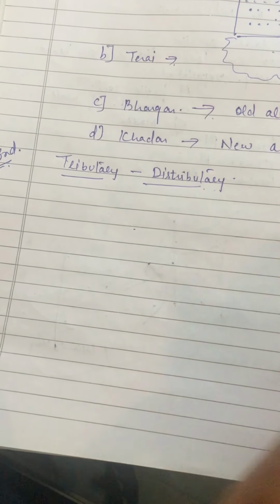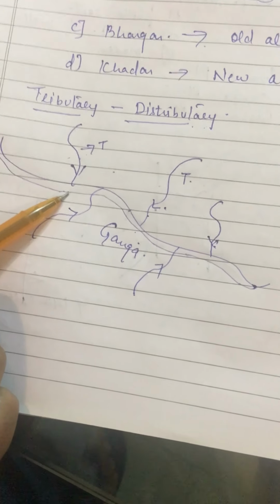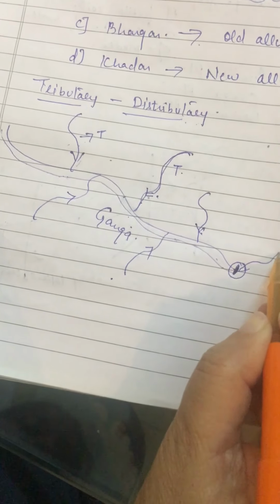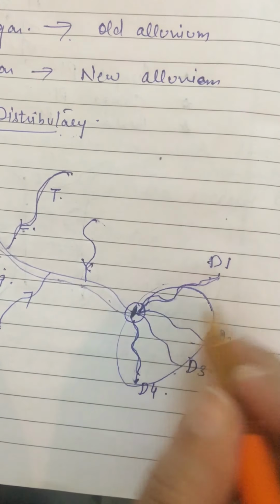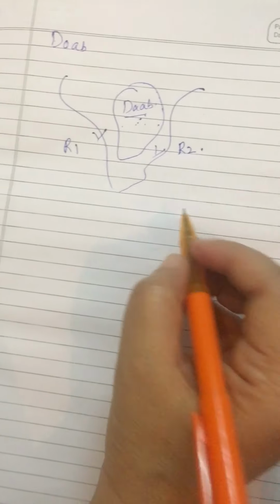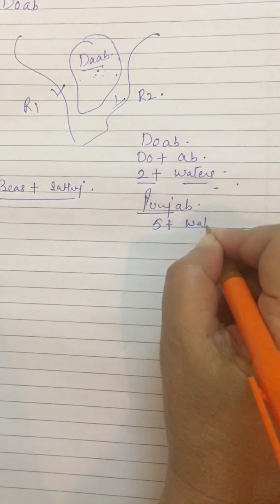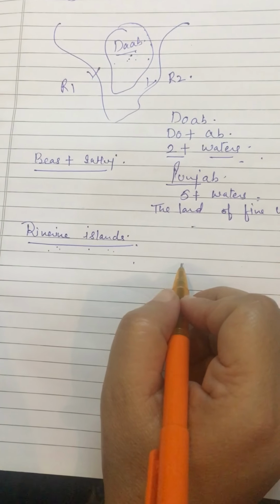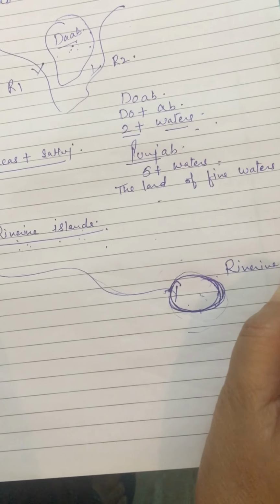Difference between tributary and distributary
What are Tributaries and Distributaries of a River ~ Questions and Concepts
18.8%
Tributaries and Distributaries
14.4%
Tributary meaning in Hindi
11.9%
Tributary | Meaning of tributary
7.3%
Difference b/w tributaries and distributaries
6.0%
Whether you are preparing preparing  for  civil  services Aptitude  test ( CSAT, IAS, IPS, IRS, IFS), NDA,  CDS, AFCAT, UPSC, Indian economic and statistical services examination, geologists examination,  bank PO , central armed Police Forces, Intelligence Bureau (IB) , combined engineering Services  examination (indian Railways) or any school exam . You can watch these videos without reading the entire book full of texts . Happy Studying !!